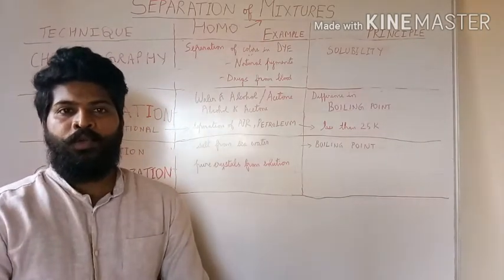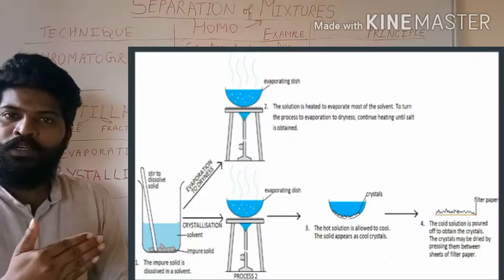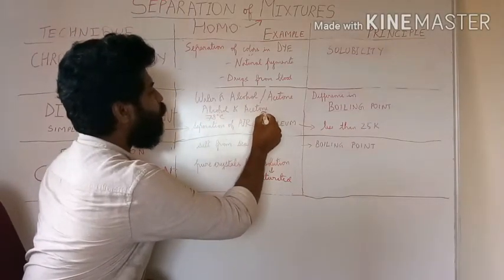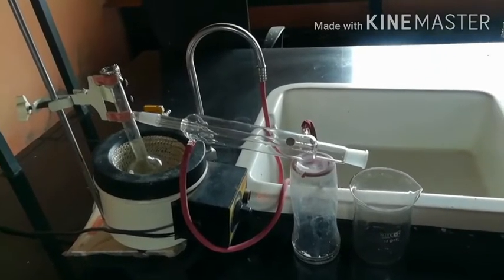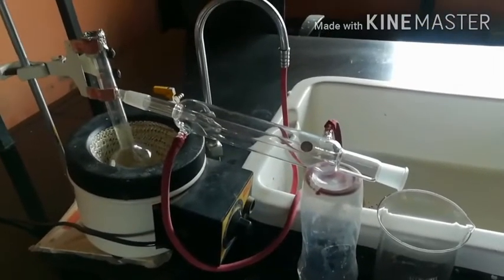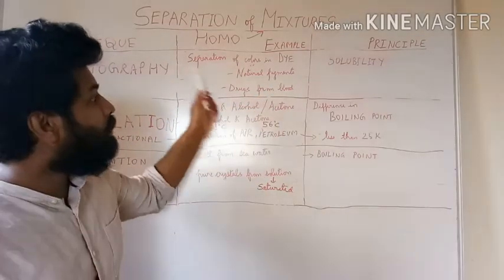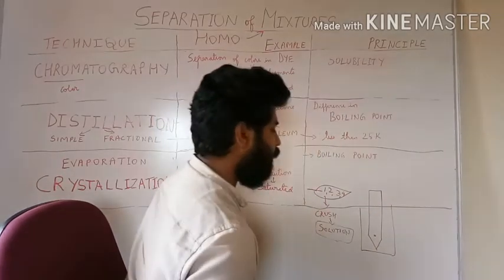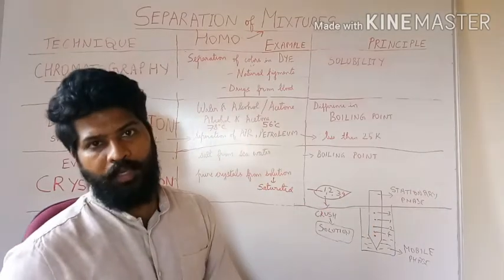Is Matter Around us Pure Part 4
Homogeneous mixtures, Separation techniques, Evaporation, crystallization, simple distillation, fractional distillation, chromatography, CBSE, Chemistry, Science, Class 9, NCERT